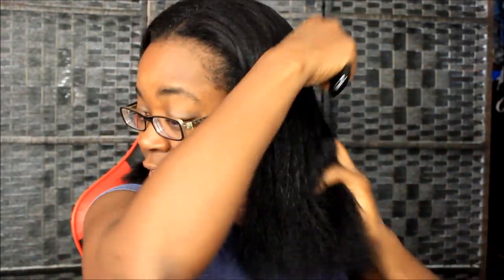MOISTURIZE BEFORE I GET BRAIDS / GOLDMOUTH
GOLDMOUTH
MONTGOMERY, ALABAMA
36109